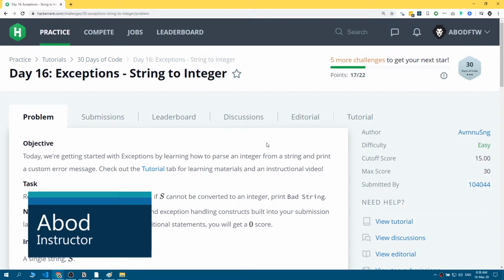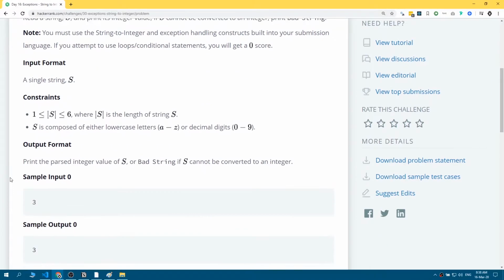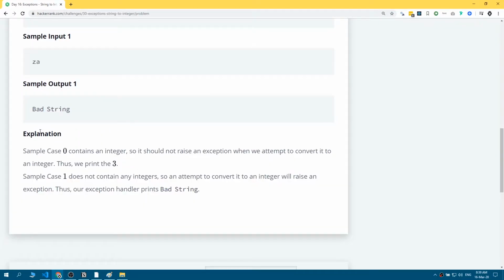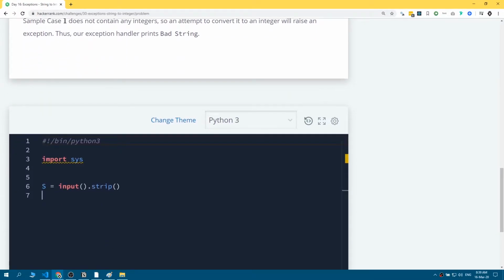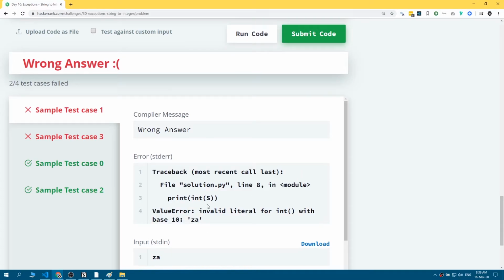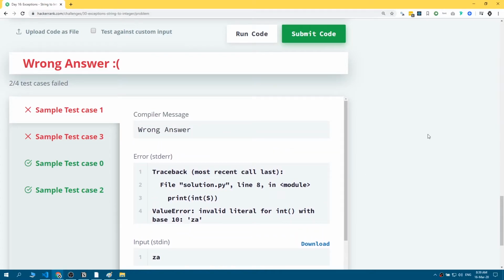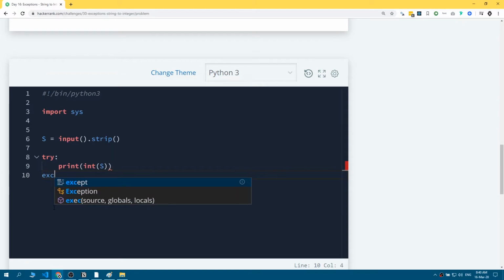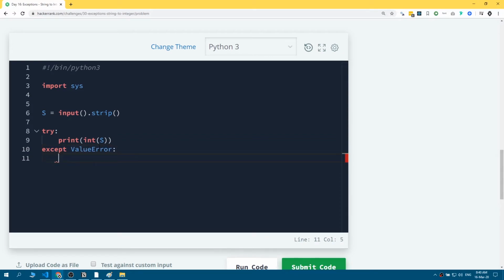Exceptions | 30 Days of Code in Python | Day 16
Here we are with Day 16 of 30daysofcode,, today's video was about exceptions on programming

❔ About The Channel:
⌚ The Current Uploading Schedule:
😊 Playlists You May Like:
The Channel Social Media Accounts